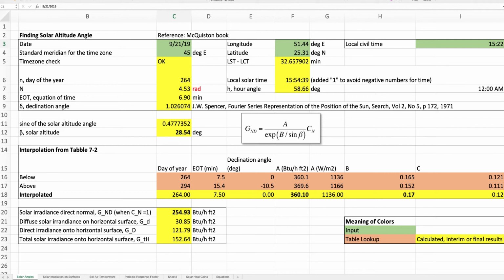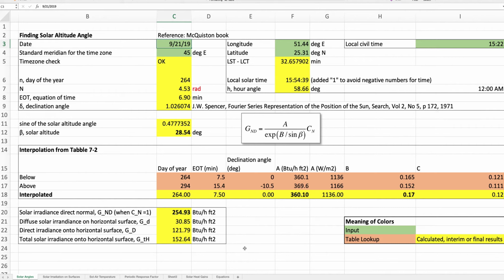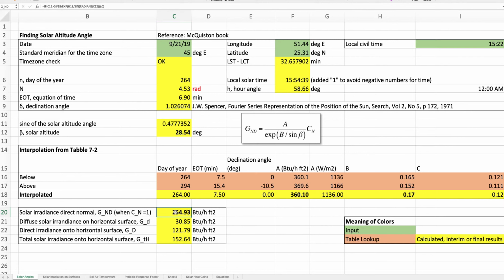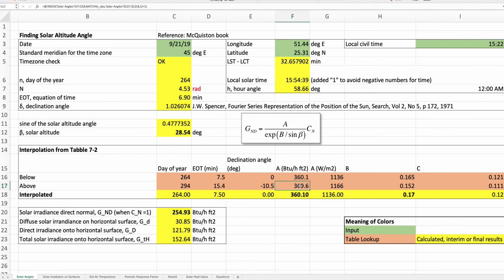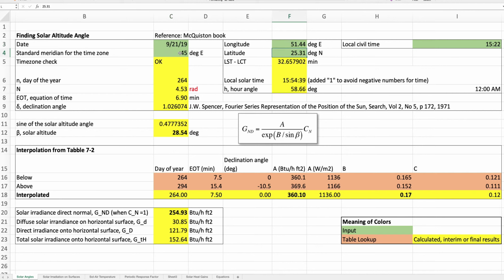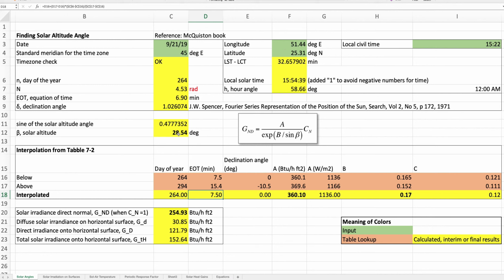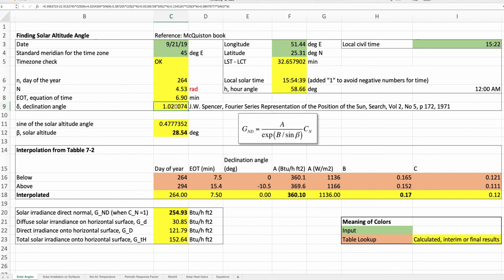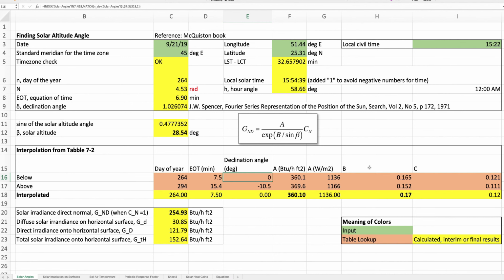Solar radiation calculation spreadsheet basic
With date, longitude and latitude, assuming clearness of 1, calculate normal direct irradiation, direct irradiation and diffuse irradiation onto a horizontal plane, as well as the total solar irradiation onto a horizontal surface.